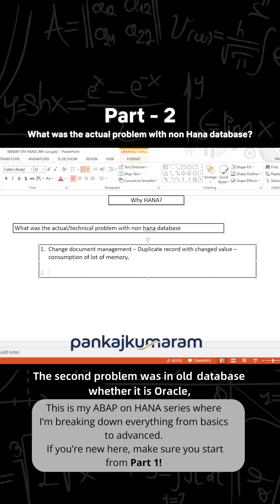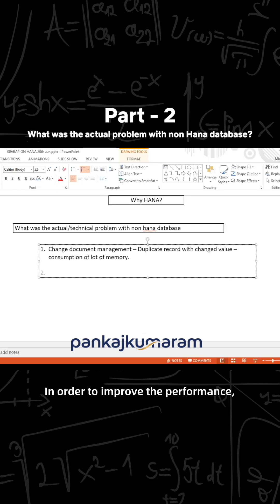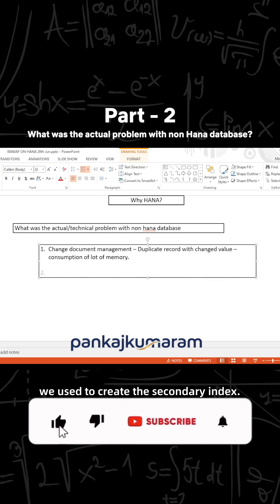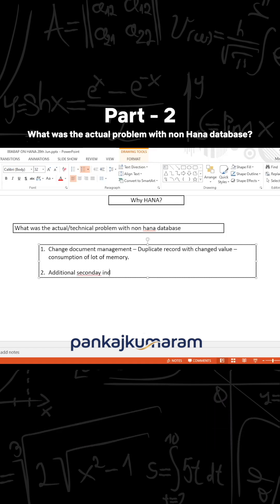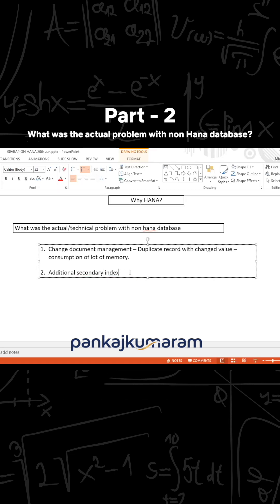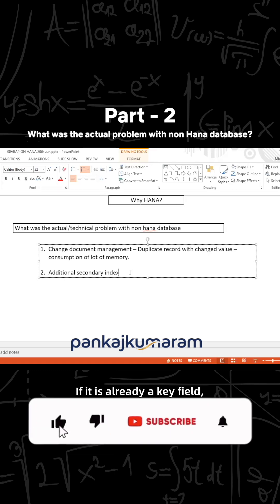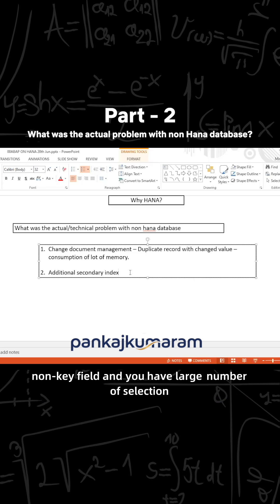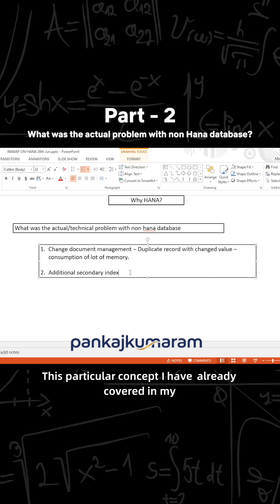2. Why HANA - Part 2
Why you should consider this?
1.⁠ ⁠Scratch to advance
2.⁠ ⁠Learn easy in depth
3.⁠ ⁠Keeping Interview in Mind
4.⁠ ⁠Realtime like scenario
5.⁠ ⁠Covered S4HANA Migration, CDS and AMDP exclusively